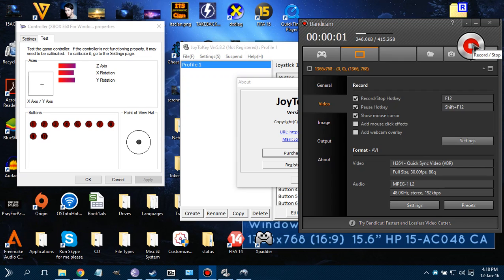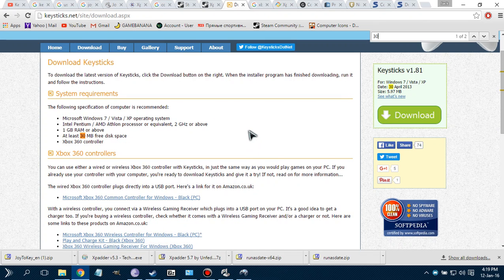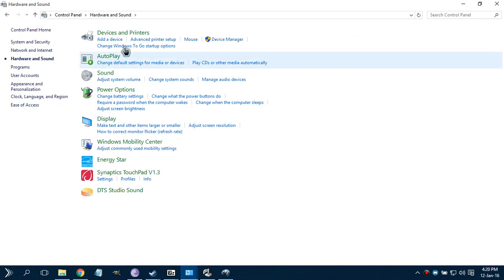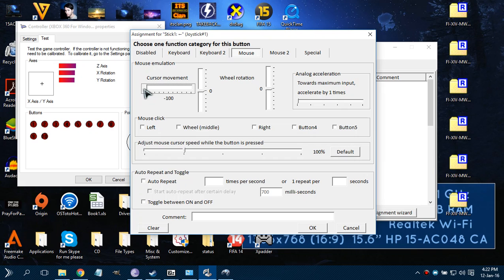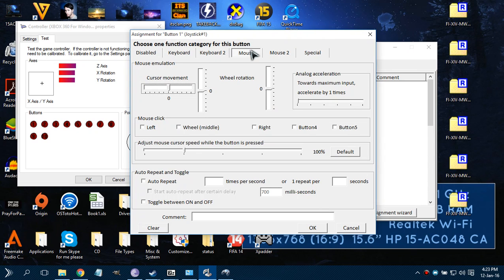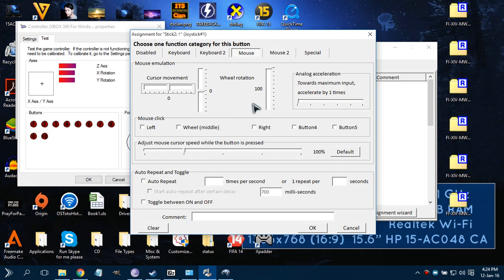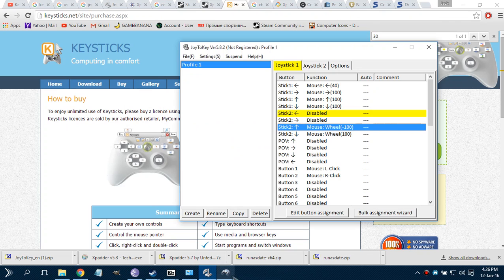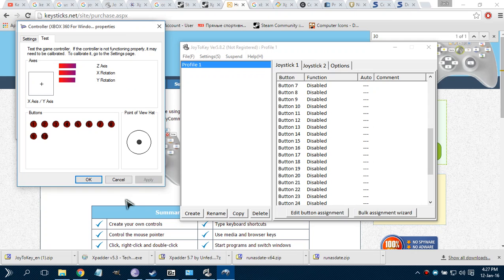How to turn your controller into a mouse (Works with Win XP to 10)